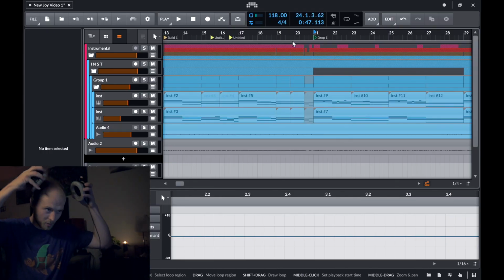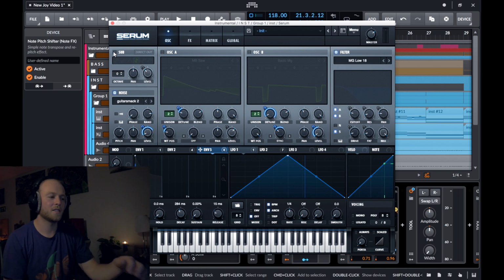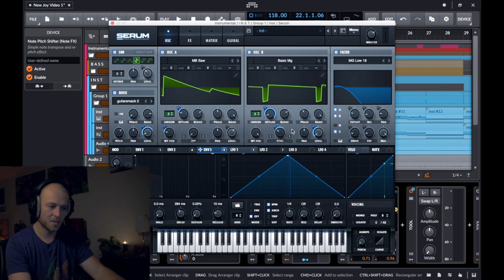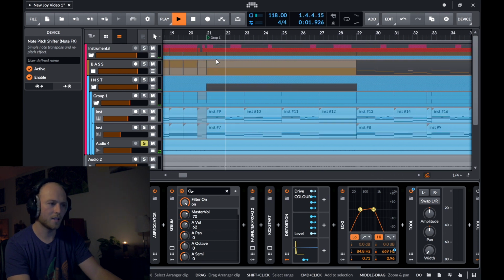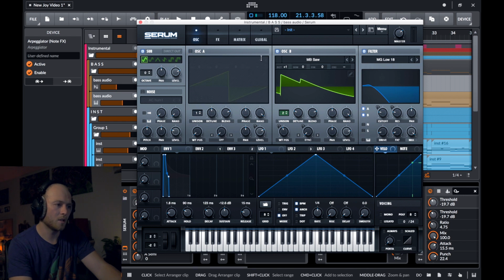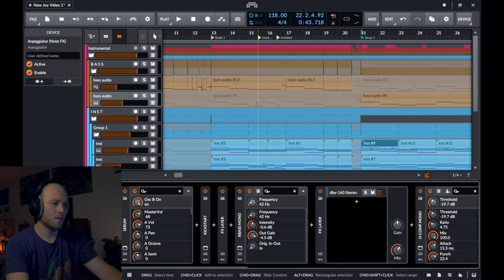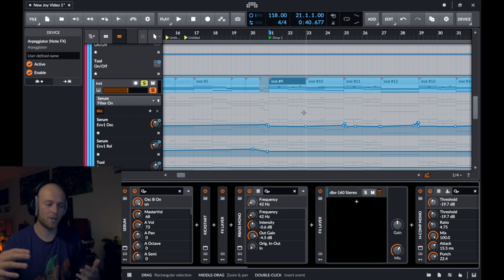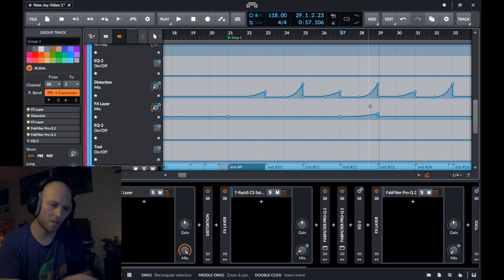How Synth Automation Keeps People Listening and Makes Your Songs Sound Pro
Subtle automation of the instruments in your mix will add interest and depth to your song in a subliminal way. It'll give your music that polished feel that can be hard to put your finger on. It's especially useful for basic chord patterns and rhythms that can get monotonous and make your listener want to switch to the next song.

In this video I go through my latest release "Joy (feat. Tara Nichole)" to pin point how I approach synth automation both in chords and bass notes. I also dive into the sound design of the synth and the different layers I used. Then I break down melodic twists I add to the chords to spice them up without making the song too complex.